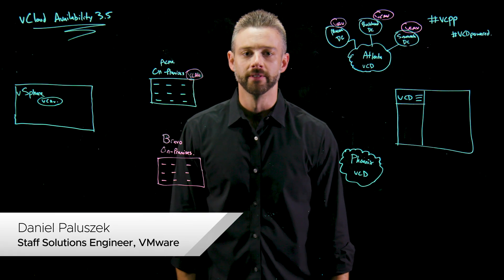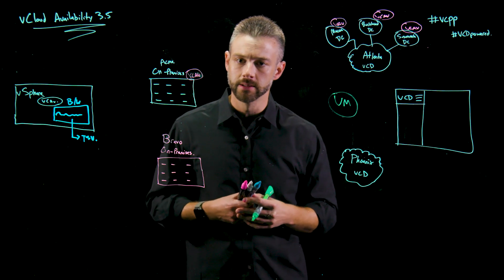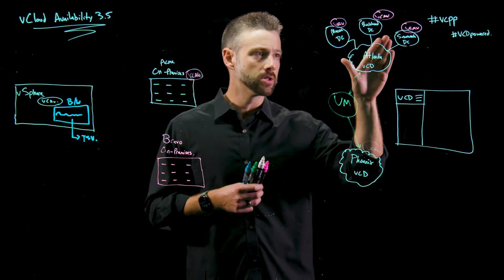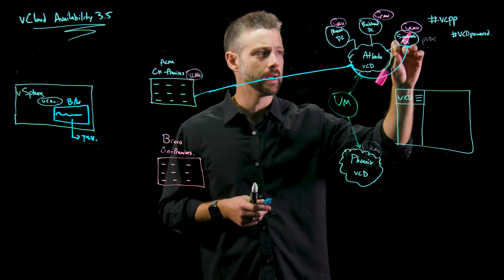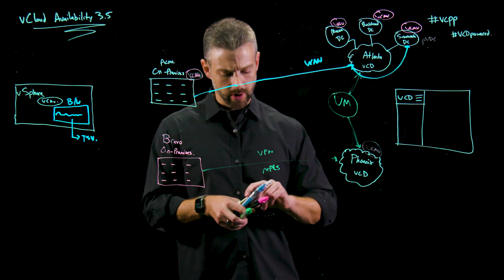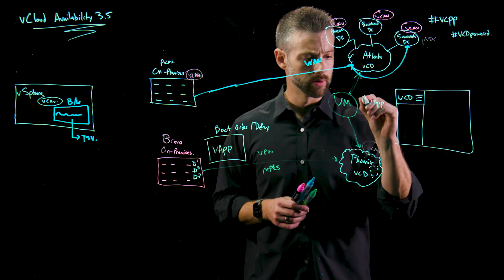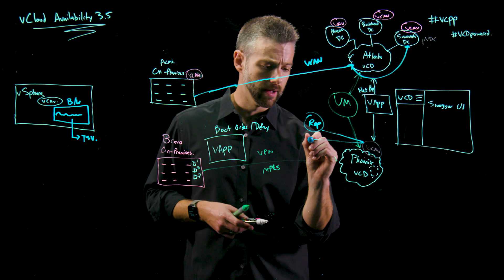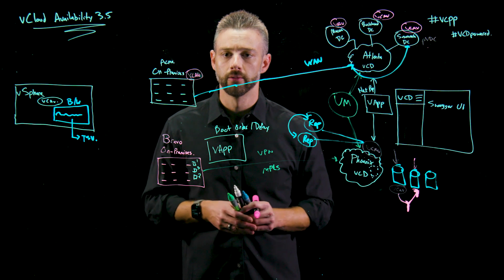VMware vCloud Availability 3.5 – What’s New Lightboard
In this lightboard, Daniel Paluszek reviews the new 3.5 release of VMware vCloud Availability from a technical perspective. Learn more on vCloud Availability 3.5 in this blog post

Product covered: VMware vCloud Availability